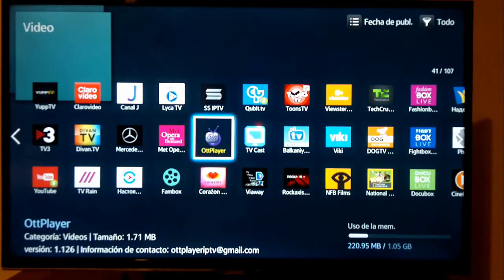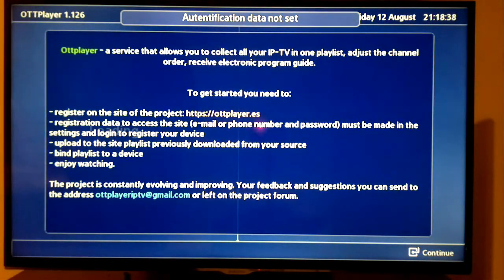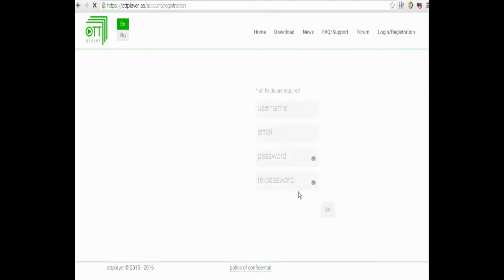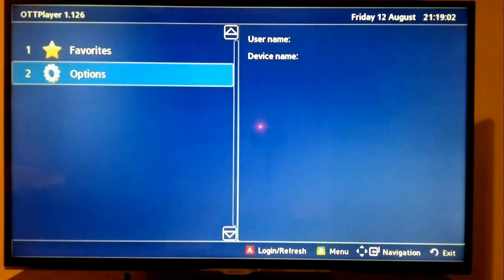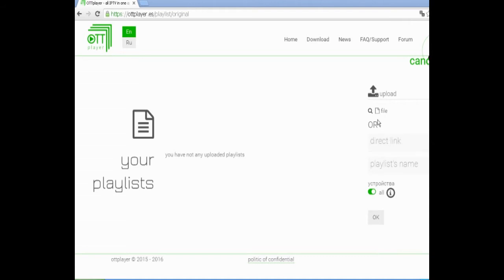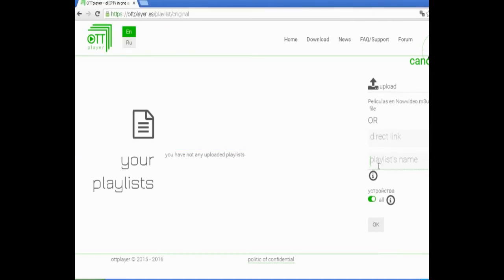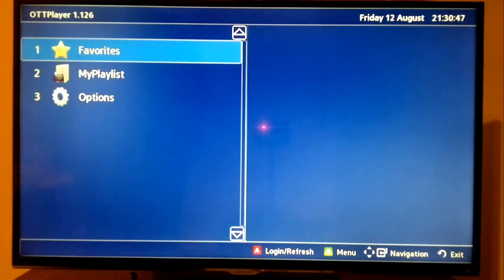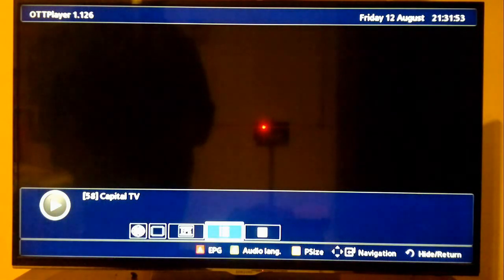TUTORIAL: OTT PLAYER - HOW TO USE AS AN OPTION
Hello friends! Continuing with test at various alternatives for IP TV , we focus now on O T T  Player.

Note 1/5/2018: the most practical solution to avoid the failure in list loading, that we mentioned in the video, is to open the list with Notepad previously, and save it again in UTF-8 format.